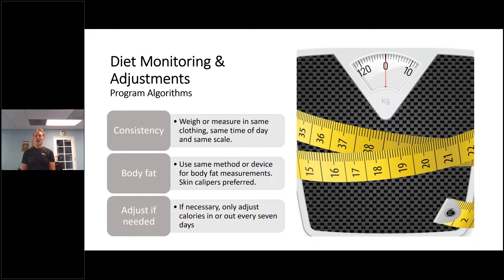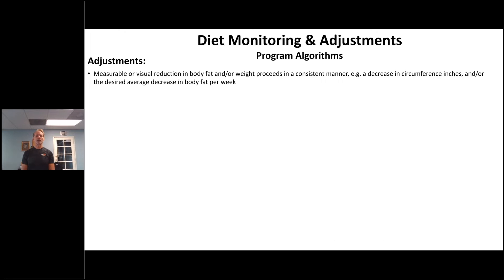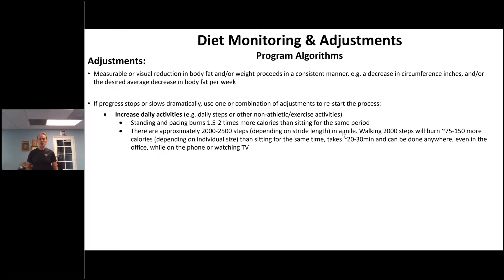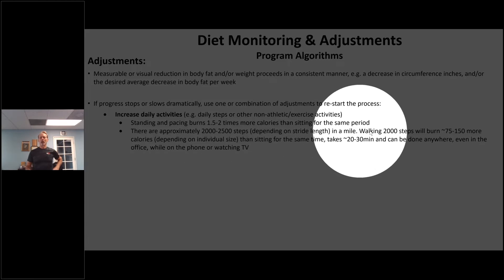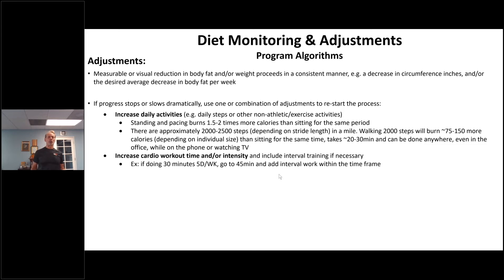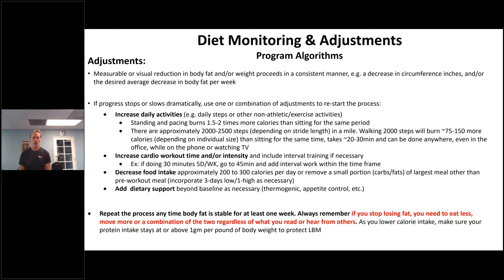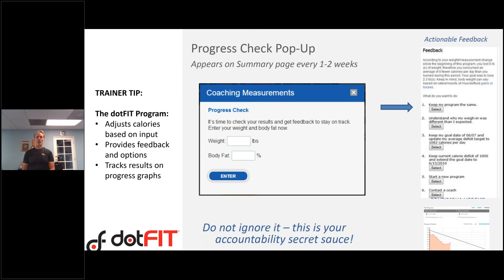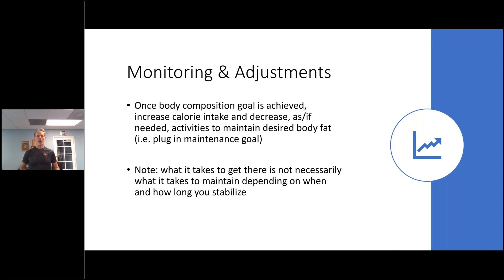Diet Adjustments for Fat Loss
CEO Neal Spruce and former bodybuilder gives tips on how to adjust ones diet before a physique and bodybuilding contest.